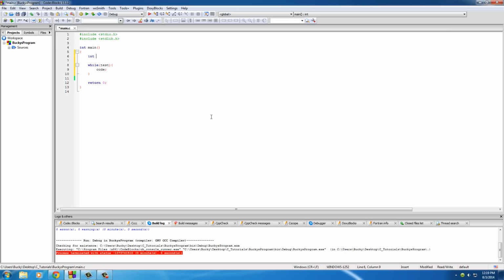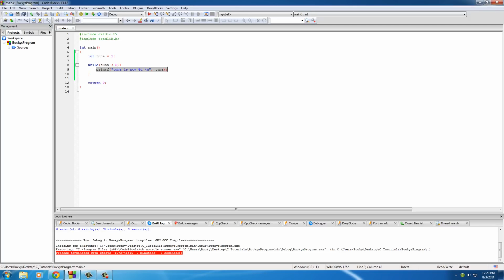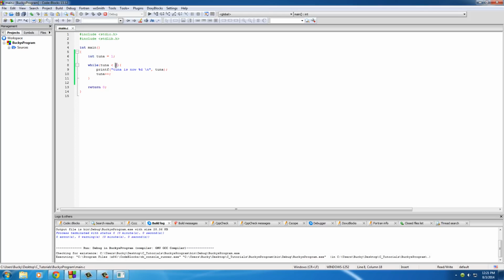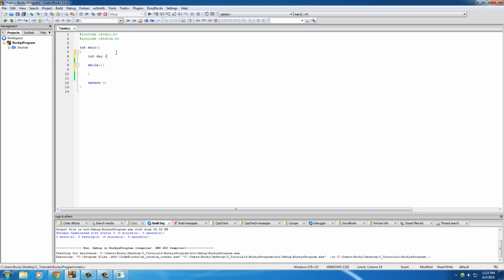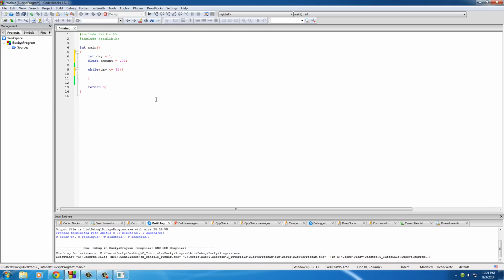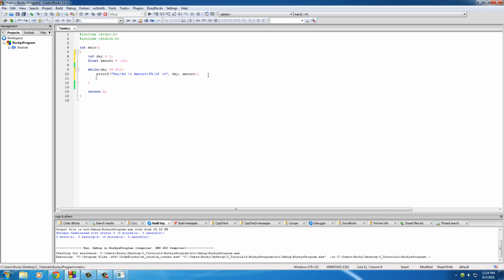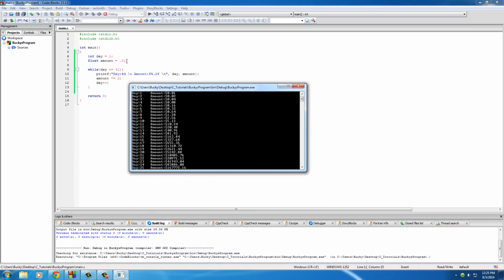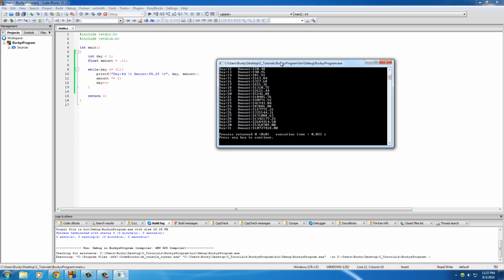C Programming Tutorial - 25 - while Loops